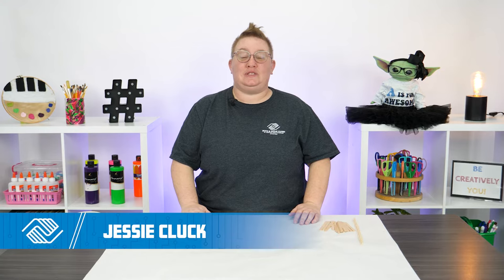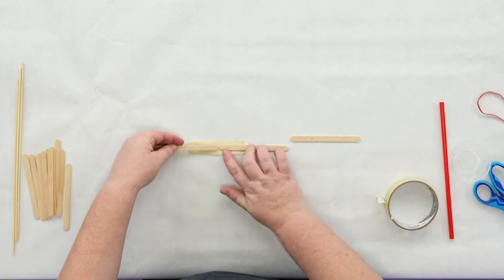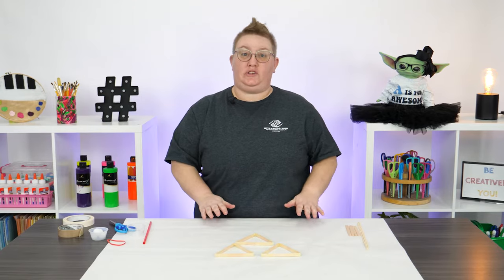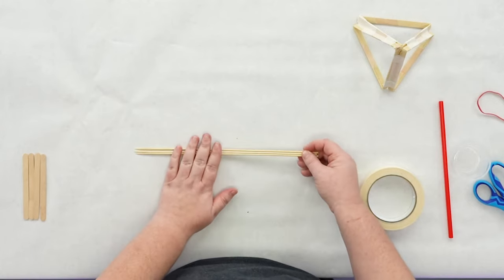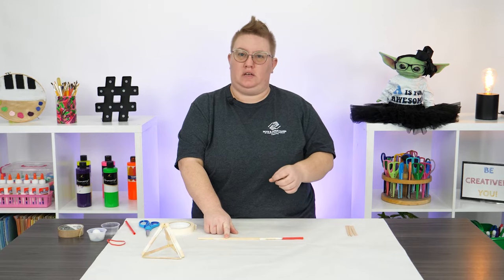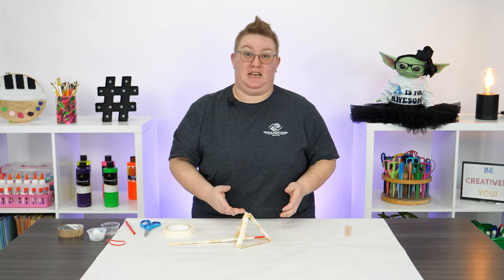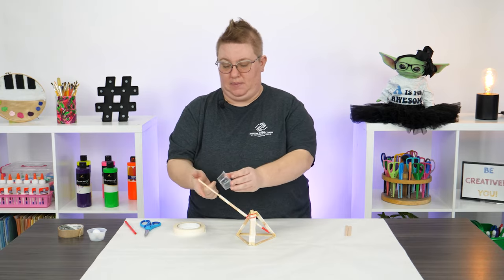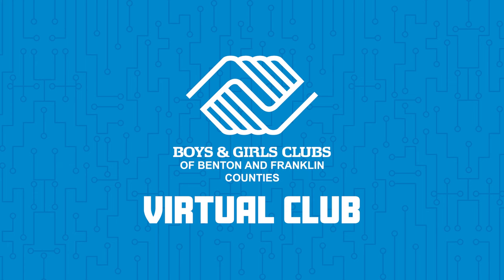How To Make A Popsicle Stick Catapult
Want to make your own mini catapult at home? Check out this video tutorial!

In this video, Jessie explains how to make a catapult using popsicle sticks, wooden skewers, and a few other household items.

When you're done building, you can try catapulting various small objects. See how accurate you can be with your shots, and see if you can make adjustments to your design to make your catapult stronger or sturdier. Just be safe! And never point your catapult at another person.

Materials needed:
- Popsicle sticks
- Wooden skewers
- Straw
- Rubber band
- Small plastic cup
- Scissors
- Masking tape
- Projectiles (something safe to launch)

Have fun!